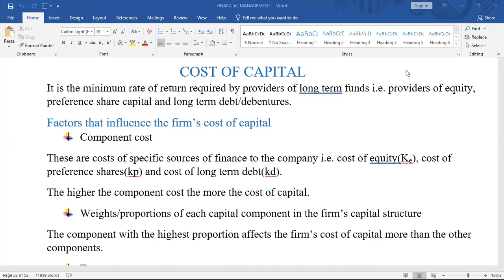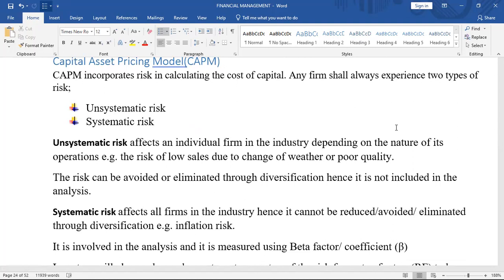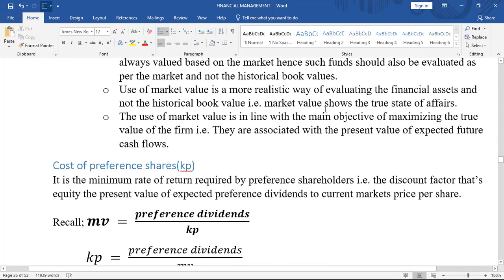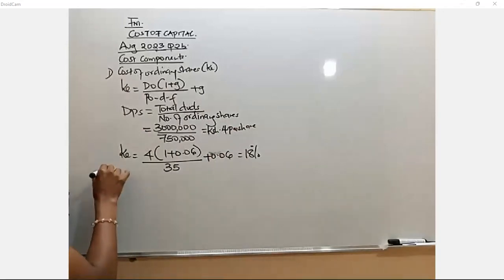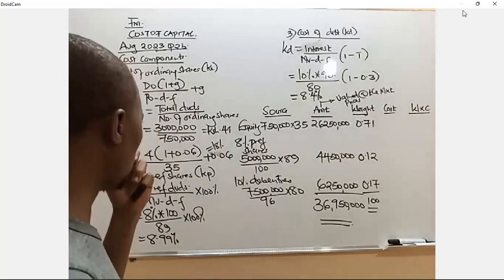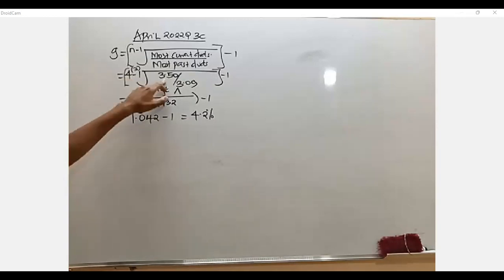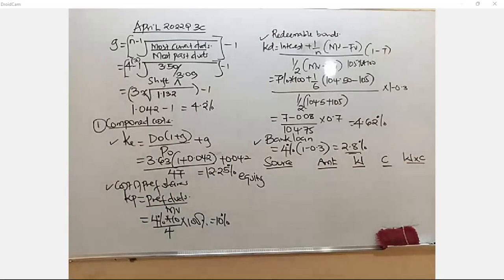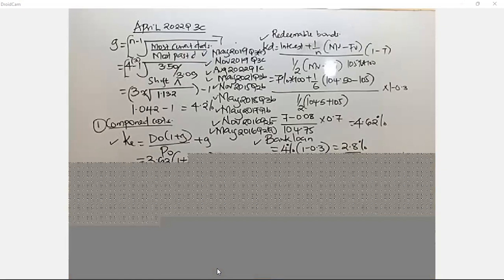cost of capital part 1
financial mngt